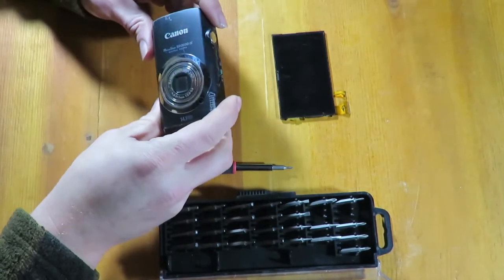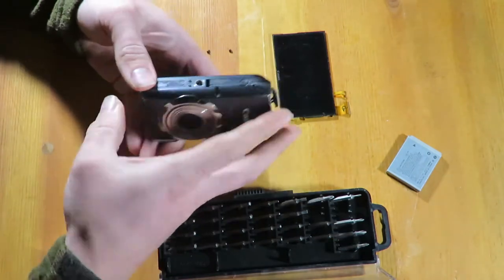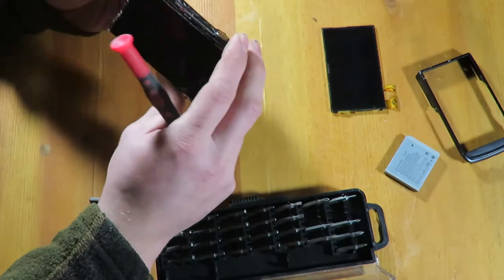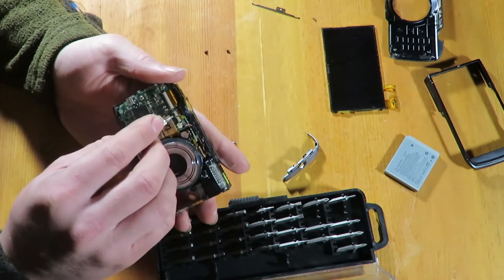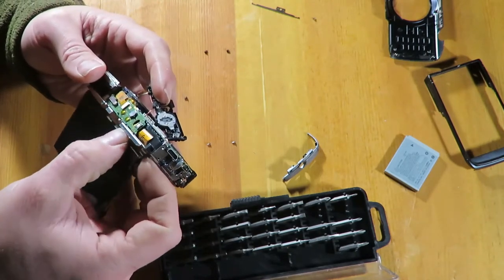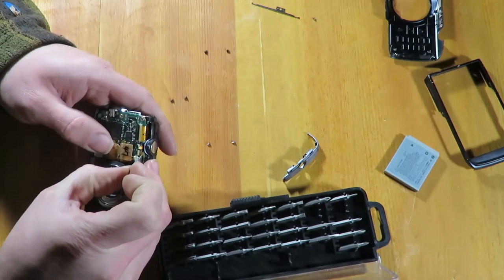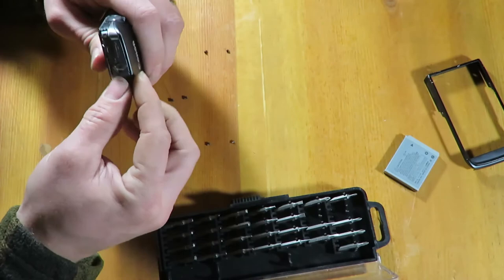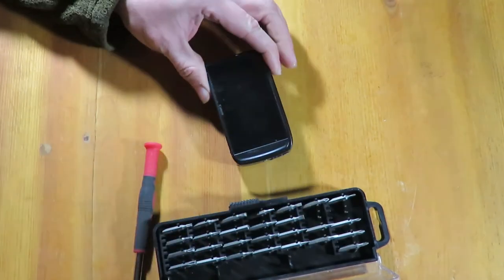Canon PowerShot SD3500is Digital Elph Touchscreen LCD replacement fix repair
How to replace the LCD touch screen digitizer and backlight for the Canon PowerShot SD3500 IS Digital Elph.